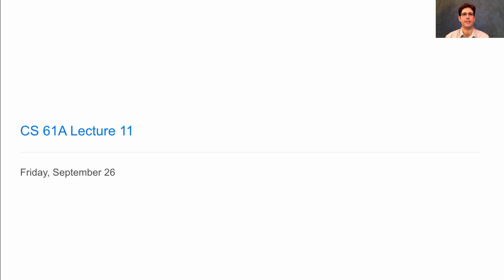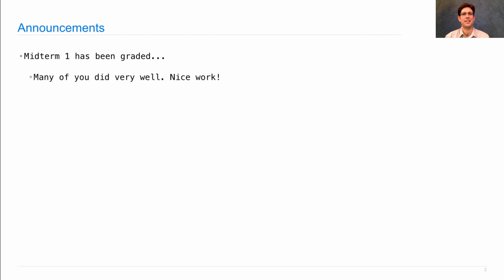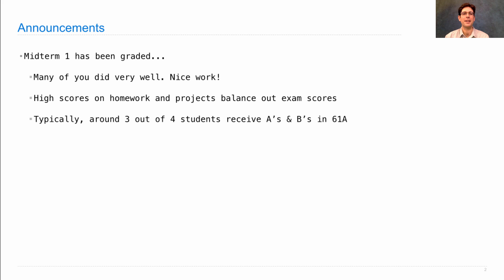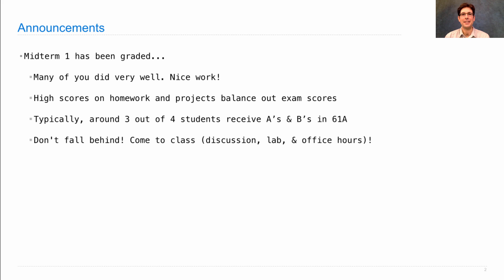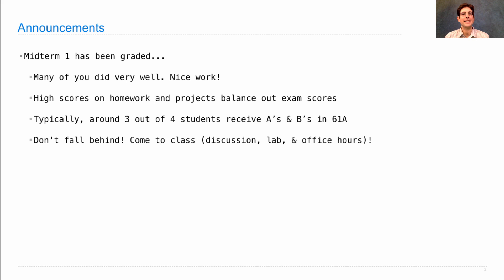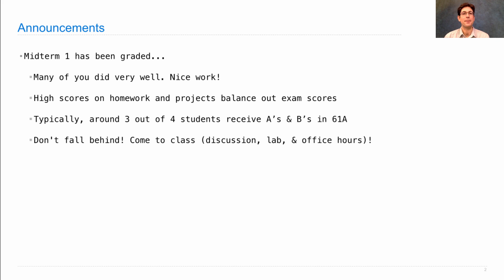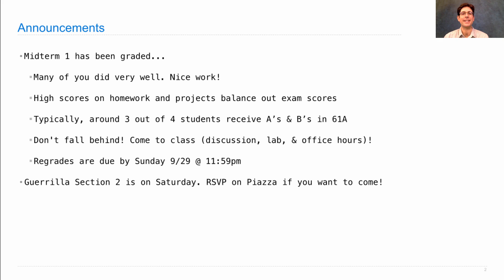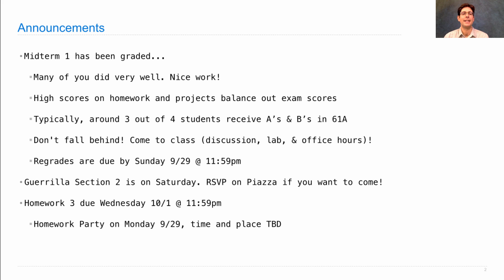61A Fall 2014 Lecture 11 Video 1